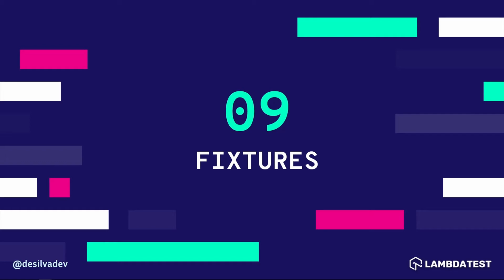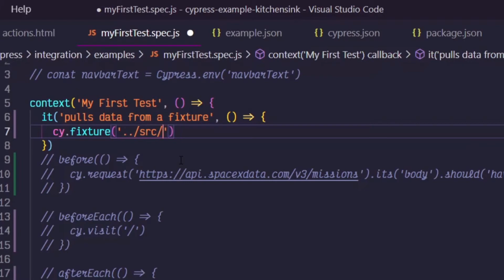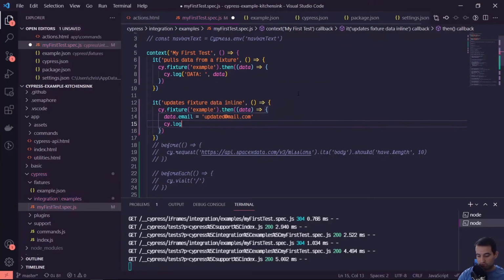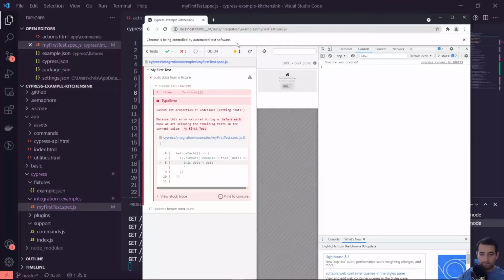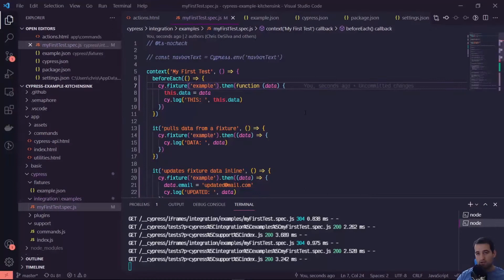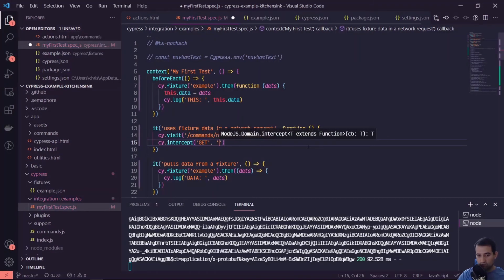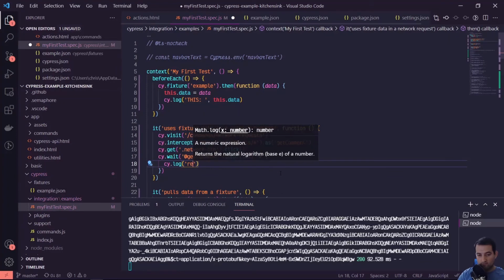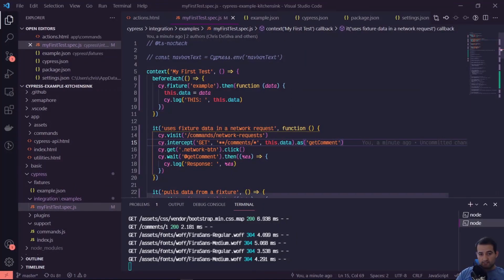What Are Cypress Fixtures? | Setting Up Cypress Fixtures | Cypress Tutorial | Part 9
In this Cypress tutorial for beginners, you’ll learn “how to set up Cypress fixtures” and “write a test that uses stubbed data.”

Cypress provides a directory named fixtures, which can store multiple “JSON” files representing test data. This is useful for tests that must read the same data over and over again. Thus, fixtures enable data-driven automation in Cypress by saving the test data in JSON format. In this video, Chris DeSilva (@desilvadev) helps you understand "how to use fixtures in test scripts?" Furthermore, you are going to learn how to add Cypress fixtures to mock up some test interactions of the application, which will run locally on your machine.

You will also learn 🎫 -:
🔹What are fixtures in Cypress?
🔹How to set up Cypress fixtures?
🔹How do you add fixtures to Cypress?
🔹How to create and use fixtures in Cypress tests?
🔹How to use the fixture in test scripts?

 Ｖɪᴅᴇᴏ Ｃʜᴀᴘᴛᴇʀꜱ 👀
➤ 00:00 Introduction to Cypress Fixtures
➤ 00:10 Learning Goals
➤ 00:33 Getting started with initial Cypress setup
➤ 01:55 Using “cy.fixtures” command
➤ 03:50 Modifying the data for the Cypress test
➤ 08:50 Taking a look at “cy.intercept” command
➤ 15:32 Session Recap
➤ 00:00 Conclusion of the session

Cᴏᴍᴘʟᴇᴛᴇ CYPRESS TUTORIAL Sᴇʀɪᴇꜱ
➤ Introduction to Cypress Testing | Web Automation | Cypress Tutorial | Part I
➤ Is Cypress Easy to Learn? GET and FIND Command Hacks | Cypress Tutorial | Part II
➤ How to install Cypress Plugin | Set Environment Variables | Cypress Tutorial | Part III
➤ How To Handle Cypress Async Commands? Smart Hacks | Cypress Tutorial | Part IV
➤ How to Handle Non-Cypress Async Promises using the ".then" command? | Cypress Tutorial | Part V
➤ How to use Assertion in Cypress? | Cypress Tutorial | Part VI
➤ How to write tests with Cypress UI commands | Cypress Tutorial | Part VII
➤ What Are Cypress Hooks? | Hooks In Cypress | Cypress Tutorial | Part VIII

👉Product Update
◾ August ‘21 Live With iOS 14.5, Latest Browsers, New Certifications, & More!

👉Blogs and Related Documents-:
◾ Selenium vs. Cypress – Which Is Better in 2021?

Why Sign Up for TestMu AI? Because it’s FREE! 🙌
Perform live interactive cross-browser compatibility testing of websites and web apps on latest mobile and desktop browsers

Register Now to Avail the Bonanza Offerings 💎